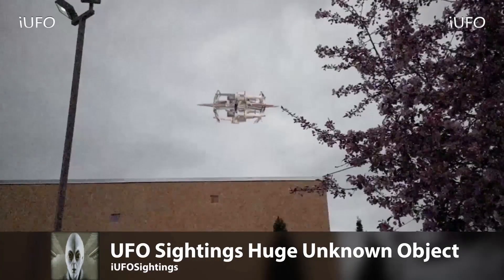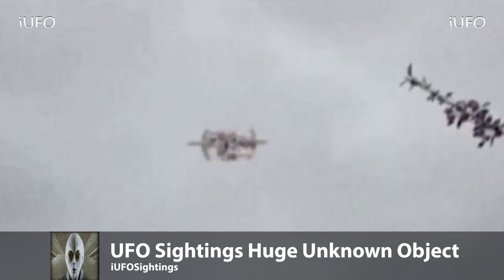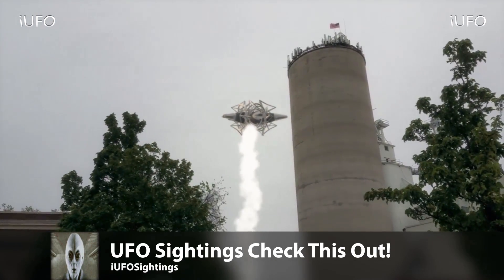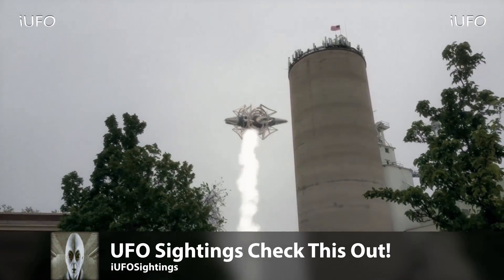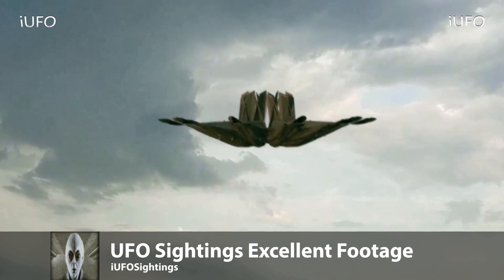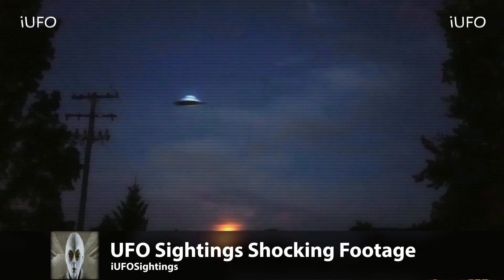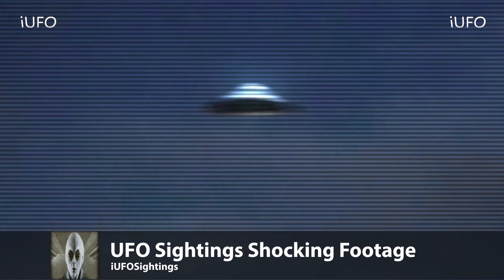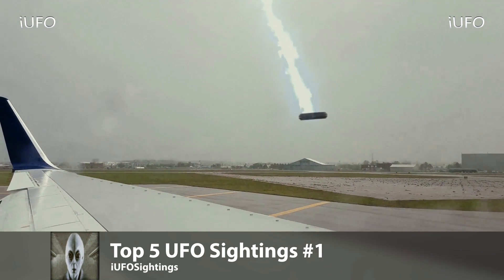Top 5 UFO Sightings June 14th 2017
Top 5 UFO Sightings June 14th 2017. Top 5 UFO Sightings #5: UFO Sightings take a look at this huge UFO. The source was at a tech store when he spotted this huge object. Is this a huge drone? Is it manmade? What is going on over here. This UFO was moving away from the source. This is just excellent UFO footage. The UFO looks like it could be some kind of model kit but we have no way of verifying this information.
Top 5 UFO Sightings #4: UFO Sightings Possible Alien sighting. Take a look at this alien! It seems to be hovering alongside the building and then it teleports or disappears into thin air. This Alien is huge judging by it’s surrounding area and elements. The Alien has some kind of cloaking system as it is distorting the image of the Alien. This one is out there guys just crazy alien footage here…
Top 5 UFO Sightings #3: UFO Sightings excellent footage. This is a mother ship for sure. WOW the source said it was the size of a house. What is this UFO doing and is it looking for something. This is just great footage. The source filmed this UFO and was just frozen in her tracks. This UFO is just amazing and needs to be highlighted in future UFO videos. If you have any information on this UFO sighting please leave it in the comments below.
Top 5 UFO Sightings #2: UFO Sightings shocking footage. This UFO was filmed by a camera on the sources house. It shows a UFO moving thru the air. Excellent UFO footage on this one. What is it could it be a drone? That is possible but to say the least this looks like a UFO for sure. The UFO is classic shaped and is moving slowly. Either way this is excellent UFO footage and we will have to say proof positive.
Top 5 UFO Sightings #1: Take a look at this amazing UFO footage. The Source did not send us much with this UFO video. The source does not want to talk about this UFO. The UFO looks like it is being guided by some kind of energy. Perhaps by a mothership? This is excellent UFO footage but the question remains what is going on?

UFO Sightings from around the world. We have dedicated sources from around the world. We cannot guarantee all these sightings are 100% authentic. We just have to take the sources word. In the end you be the judge!